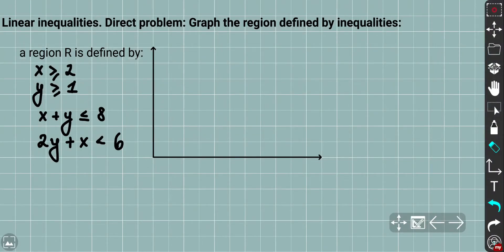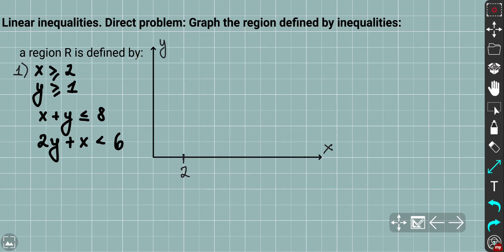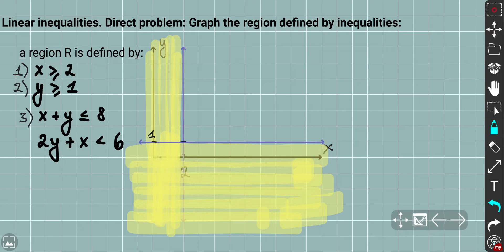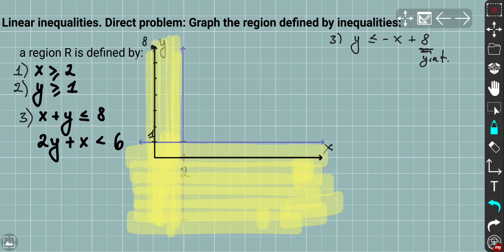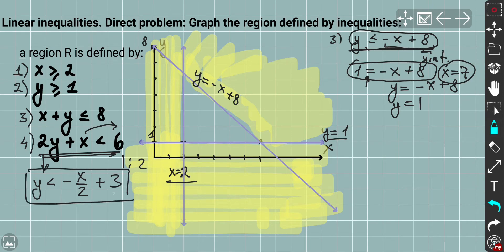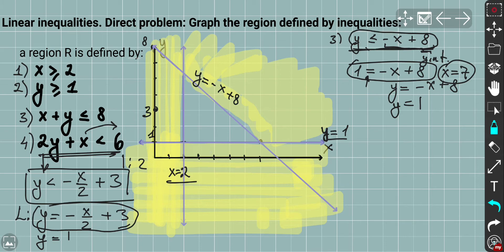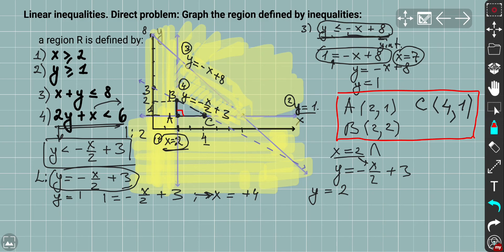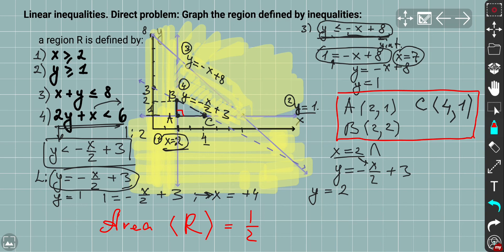GCSE MATHs Inequalities | Graph the region described by the inequality | Graph the feasible region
In this video we are going to solve direct problem for Inequalities: Find the regions described by inequalities:
A typical question or a problem might sound like (depending on which region shaded or unshaded is given) :

 - Graph the regions defined by inequalities
 - On grid paper graph the region defined by inequalities

This topic refers to the class of problems which might be called:

GCSE MATHs solving linear inequalities by graphing | GCSE Tutorial Shading Regions and Graphing Inequalities | Graphing linear Inequalities

There is also an inverse problem for Inequalities: define inequalities describing the given region R. A typical question might sound like (depending on which region shaded or unshaded is given) :

 - Write inequalities to represent the unshaded region
 - Write inequalities to represent the shaded region
 - Write down inequalities which represent the unshaded region R
 - Write down inequalities which represent the shaded region R

LINEAR INEQUALITES WITH TWO VARIABLES . SHADING THE REGION . REGION METHOD

 This is a shortcut to the question: How to solve inequalities and system of linear inequalities using graphs and by shading the region ( Solving inequalities by graphing ) .

Linear inequalities or a system of inequalities define the region on the Cartesian plane or on XY set.
We use a solid boundary line to indicate that points on the boundary are wanted.
If the boundary is unwanted, we use a dashed boundary line.

 Make sure you watched the previous video  GCSE MATHs inequalities Solving one variable inequalities by graphing

 In case of simple linear inequality with one variable it is easier to solve algebraically, i.e. using algebraic method for inequalities,  the way that was shown in my previous video

, however here I will provide graphical way for further needs, because later on we will use graphical approach for system of inequalities and finally for Problem solving and Linear programming problems.  If you have quadratic inequalities and inequalities with power more than two, it is easier to use graphical approach. I will show how to solve quadratic inequalities by graphing. For further consideration, when we have a system of inequalities and equations we need to be familiar with graphical approach in order to find Region which satisfy the system.